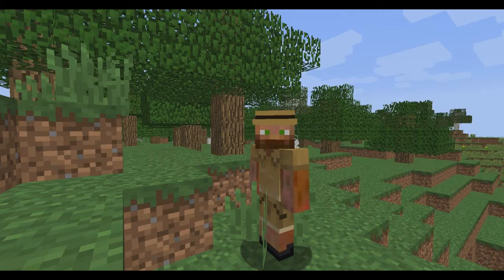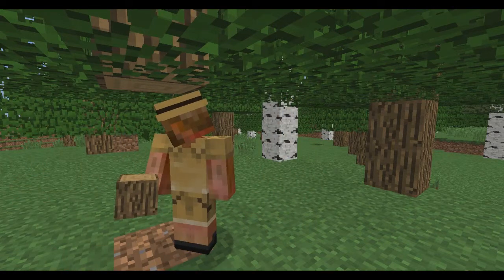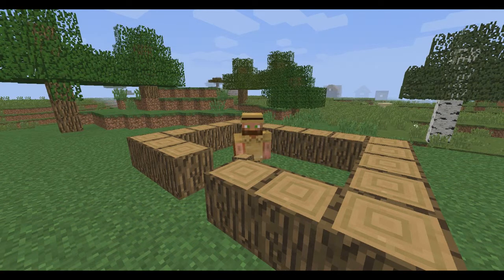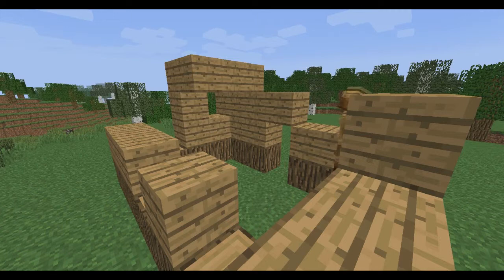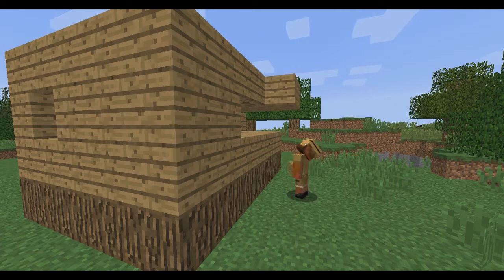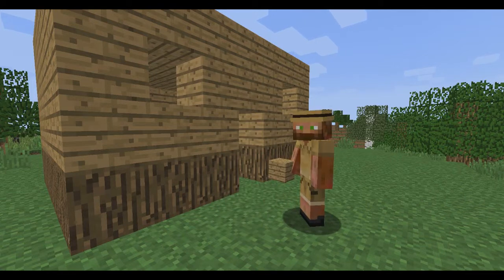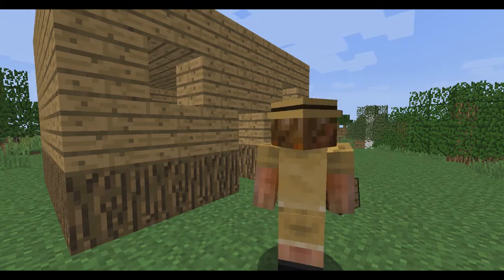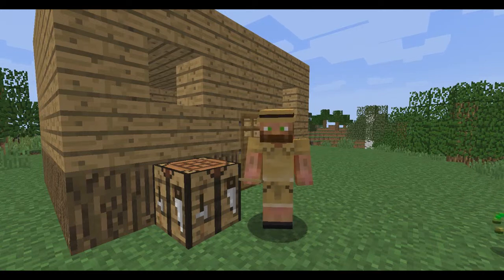Tutorial Man Ep 1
Welcome to Tutorial Man Episode 1. Now in this set of videos you will learn how to play this new game called "Minecraft"